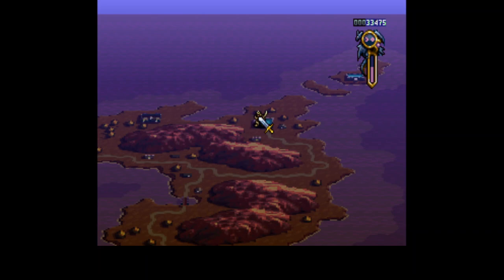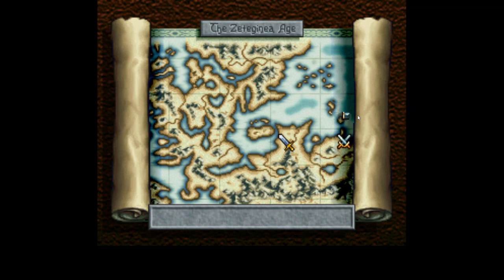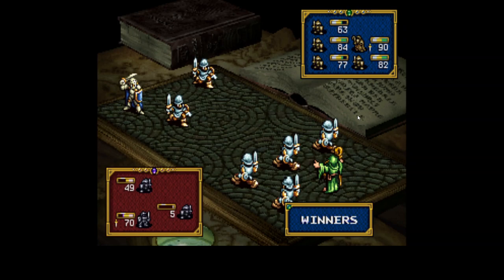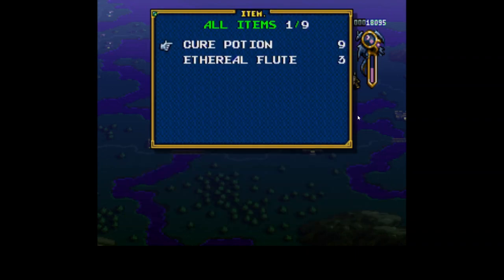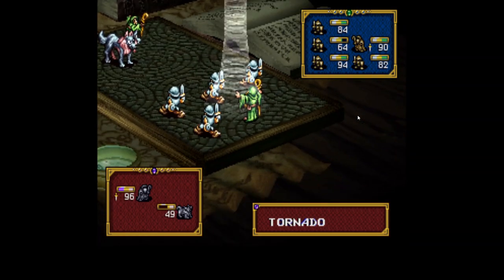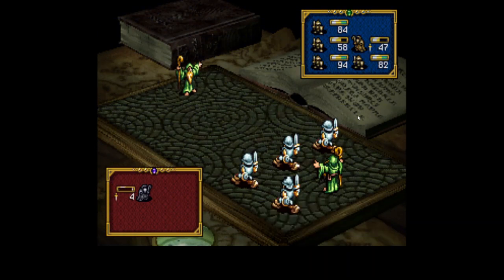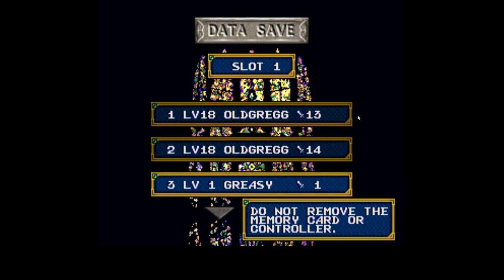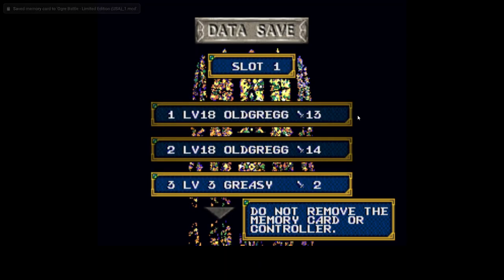Ogre Battle in 2024: Part 2 - Sharom Border